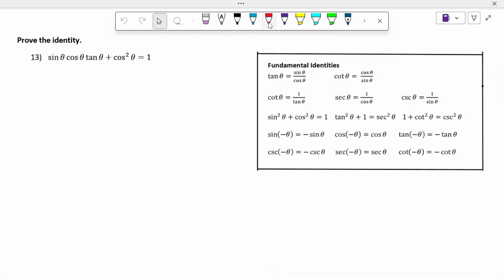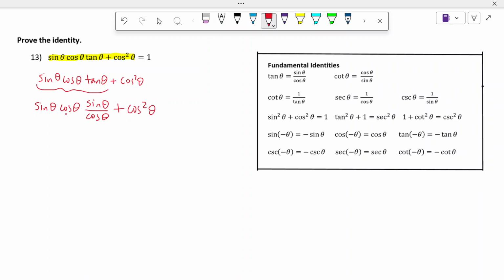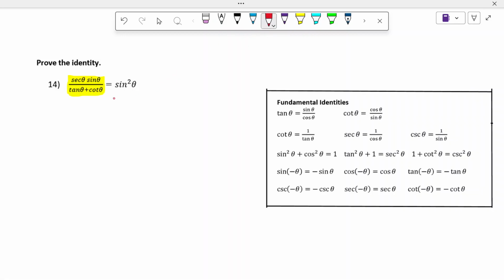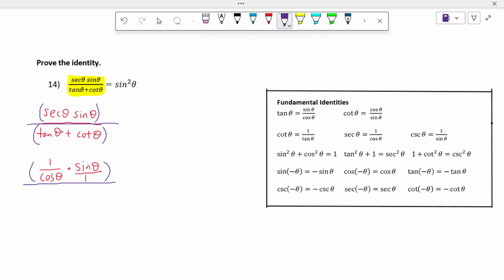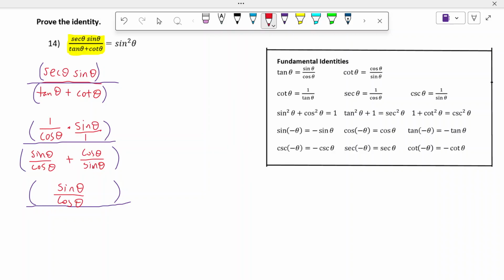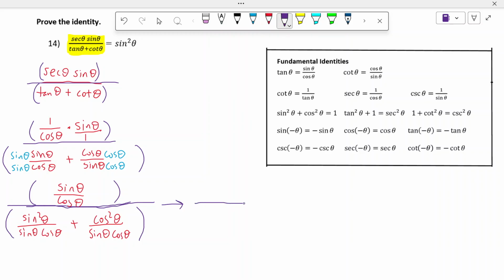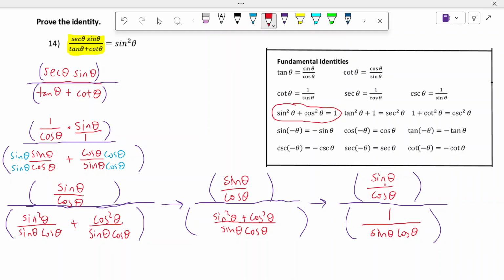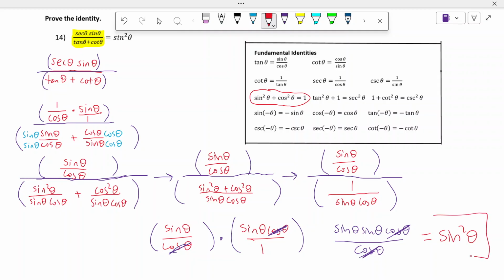Trig FINAL REVIEW problems 13-14